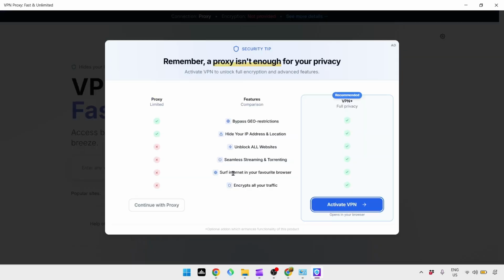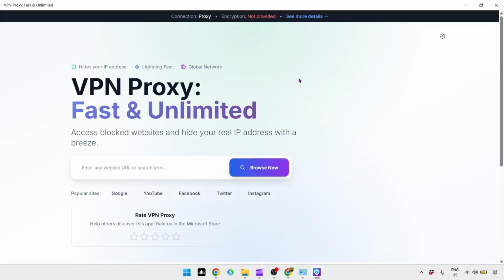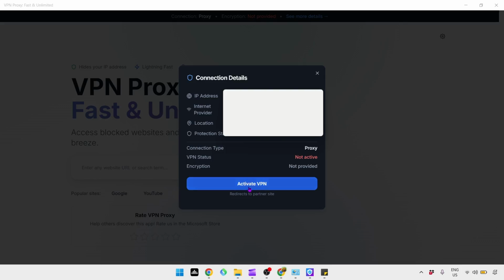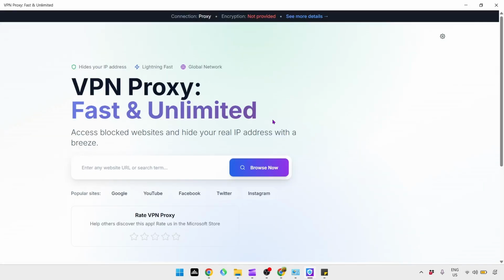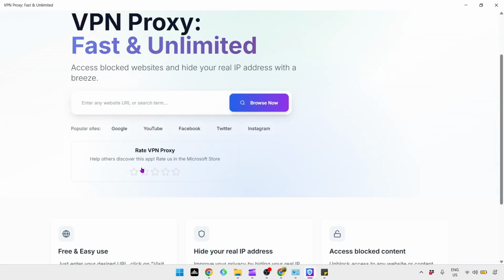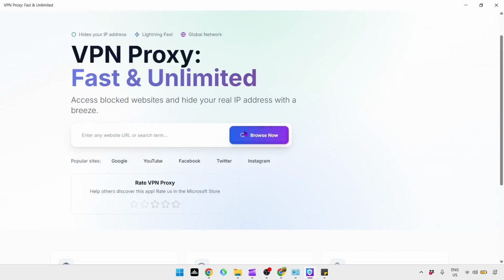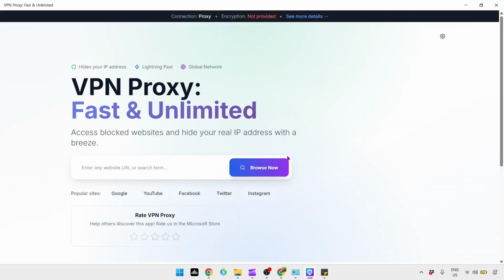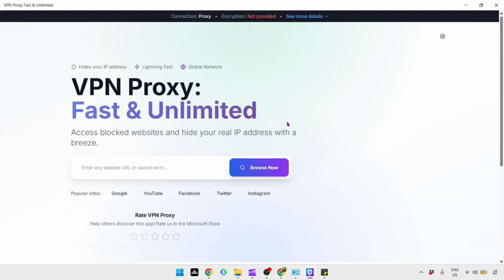How to Set Up VPN Proxy in 2026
Want to improve your privacy, bypass restrictions, or change your online location? In this 2026 tutorial, you’ll learn how to set up a VPN proxy and understand how it works for safer and more flexible browsing.

A VPN proxy helps route your internet traffic through a different server, masking your IP address and making your connection more private and secure.

In this video, you’ll learn how to:
✅ Understand the difference between VPN and proxy
✅ Set up a VPN proxy on your device or browser
✅ Configure proxy settings manually
✅ Use VPN apps with built-in proxy options
✅ Test your connection and verify your IP change

This tutorial is perfect for beginners, students, and users who want more control over their online privacy in 2026.

By the end of this guide, you’ll be able to properly set up a VPN proxy and use it for safer browsing and access to restricted content.